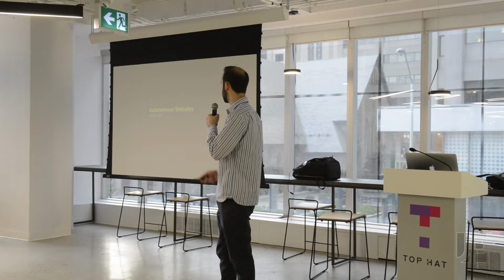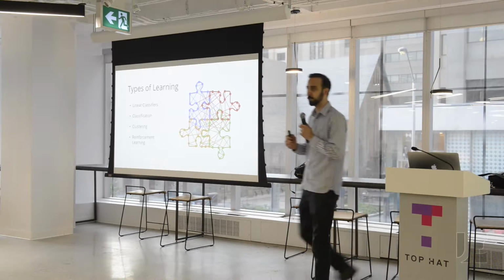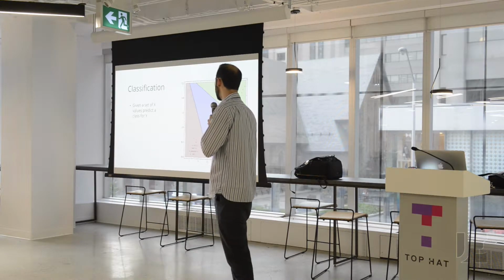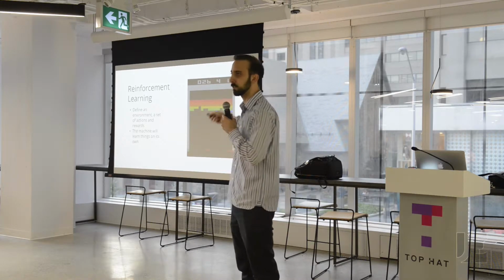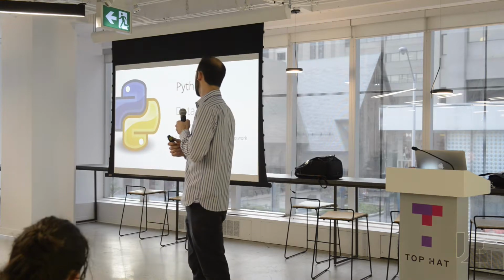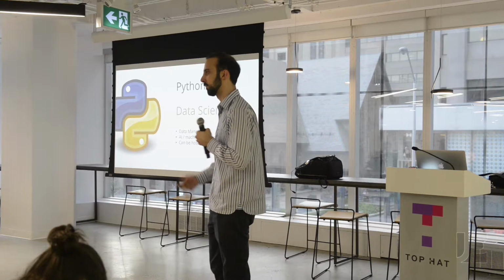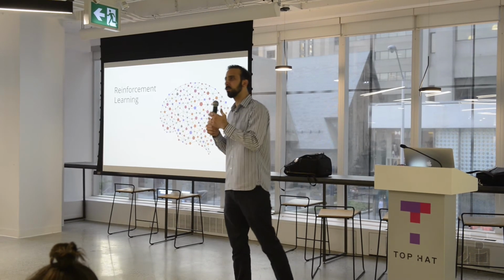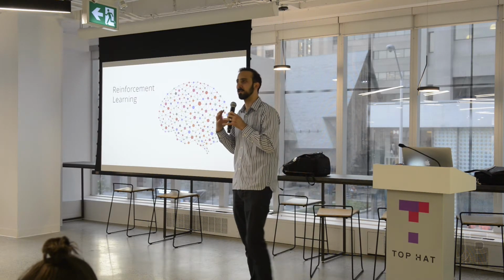DevTO #78: Talk #2: Smart Web: integration of machine learning and web development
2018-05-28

What if your web or mobile app could have a brain? A brain that could help it learn from and adapt to user behavior over time… This talk will walk us through how we can achieve that.

Kasra is a tech enthusiast who lives at the intersection of design, application development and machine learning. He currently works at Deloitte Digital in Toronto.